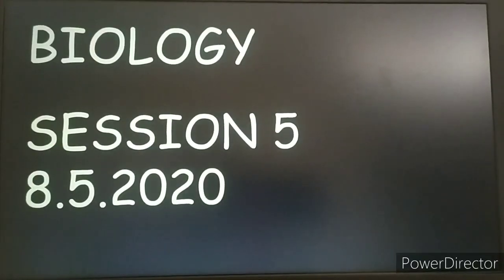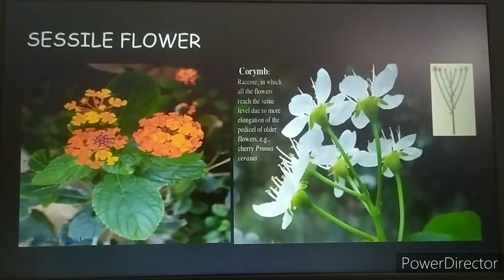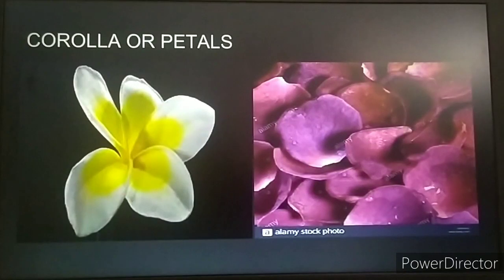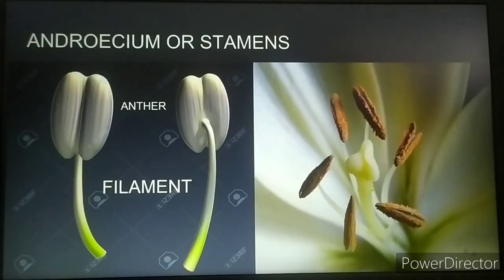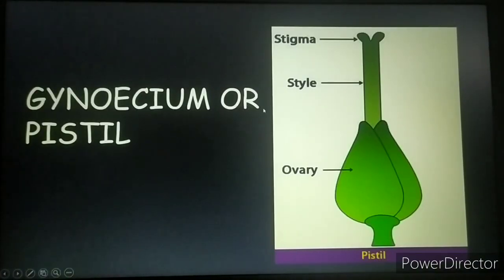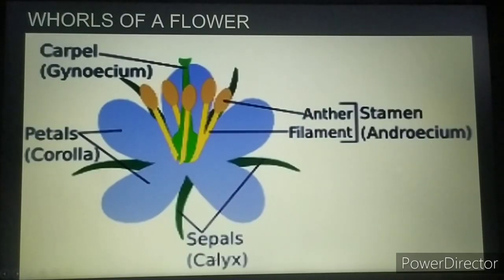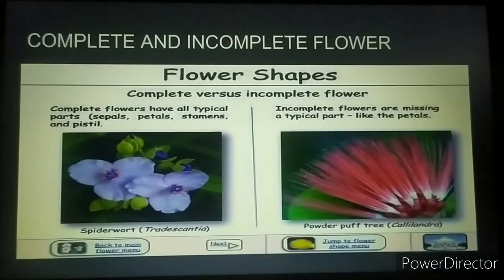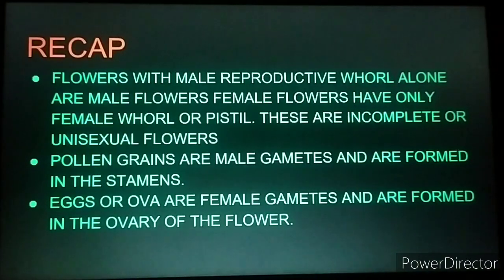Class 6 Biology (8.5.2020)